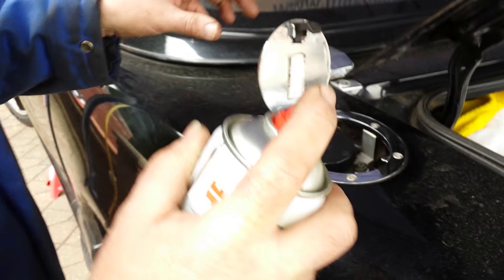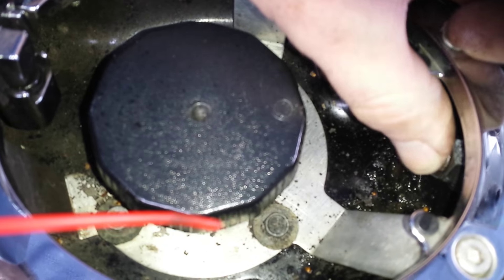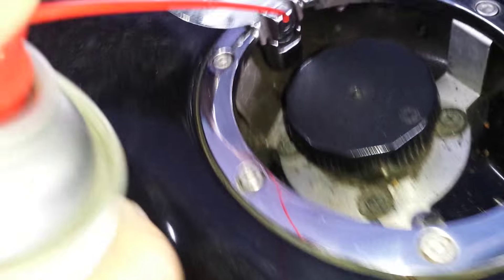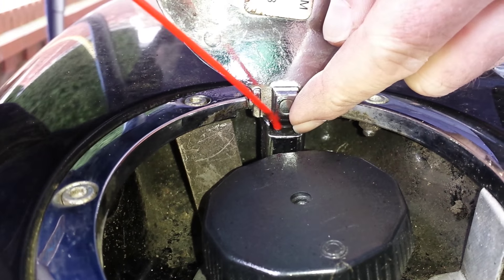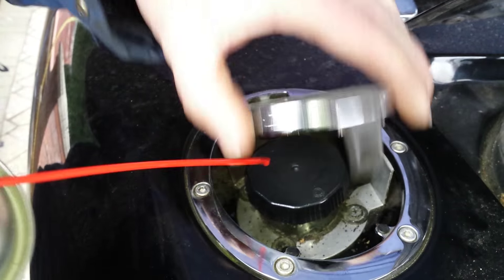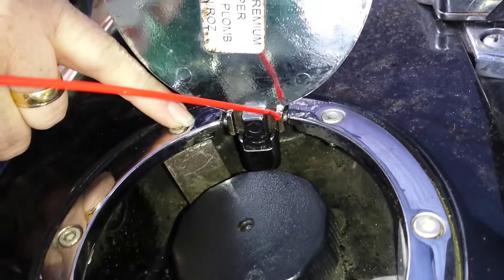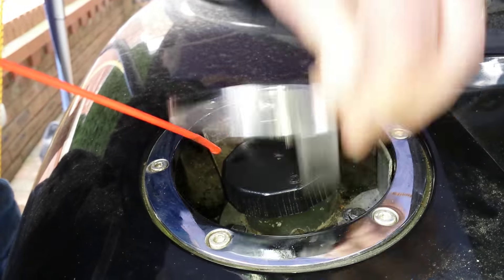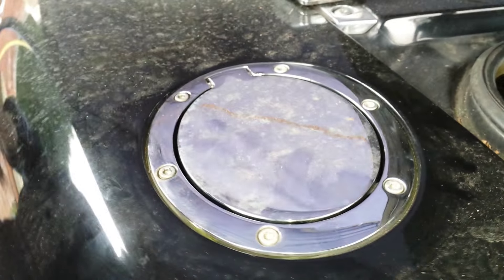Mx5/Roadster/Miata/Eunos chrome fuel lid unstuck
How to un stick a Mx-5/Roadster /Eunos/Miata Chrome fuel lid